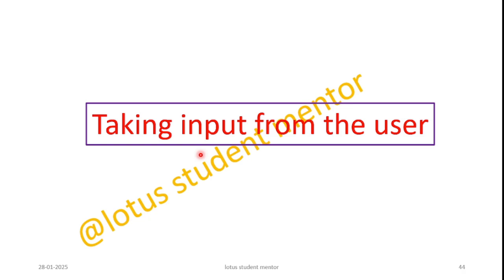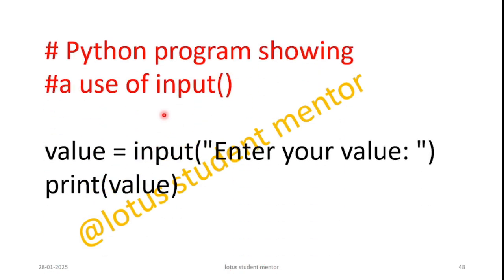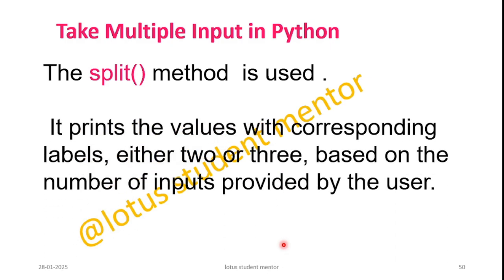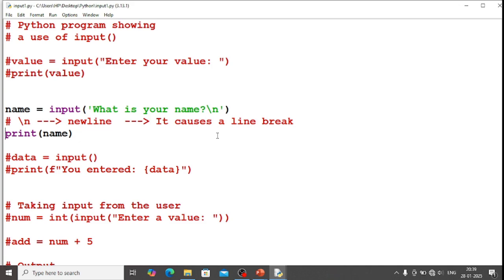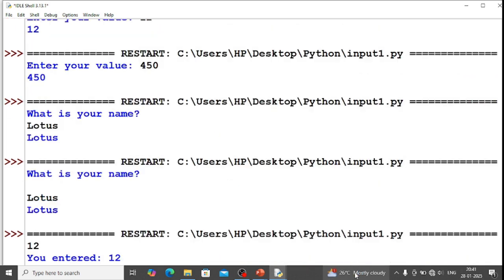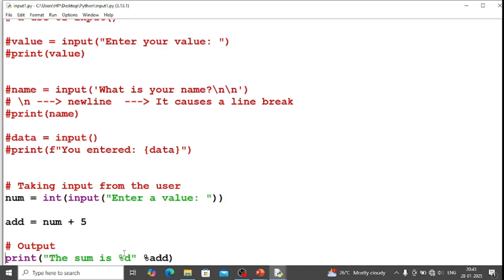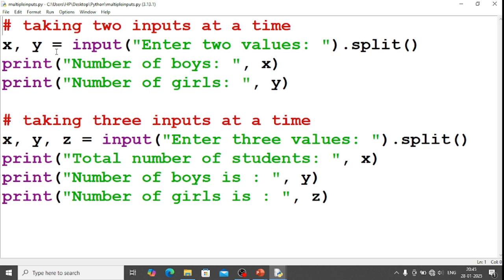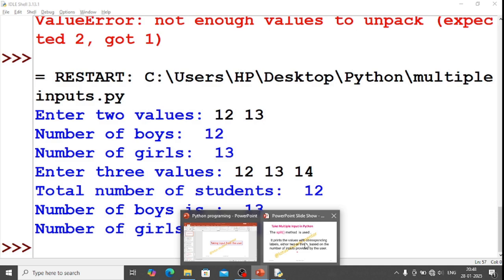Taking input from the user in Python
Demonstrated the taking single input and multi-inputs from the user in python with various examples, split method also explained @viswanatha.k7512